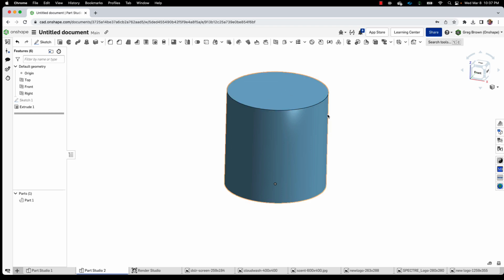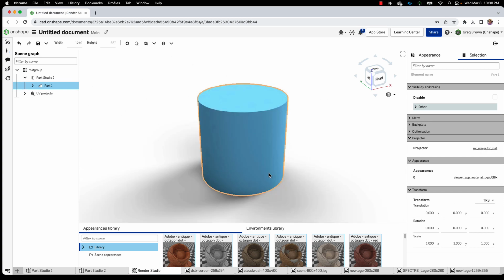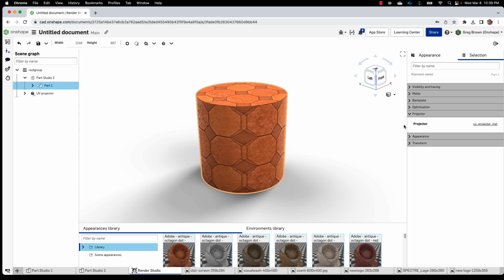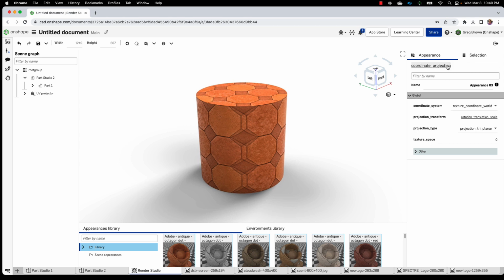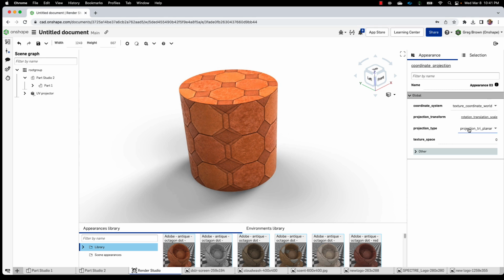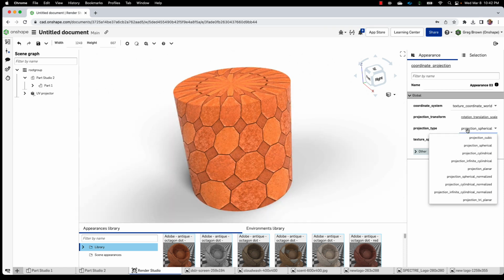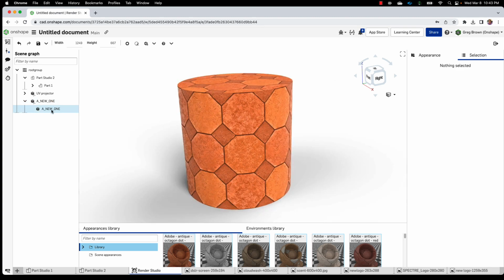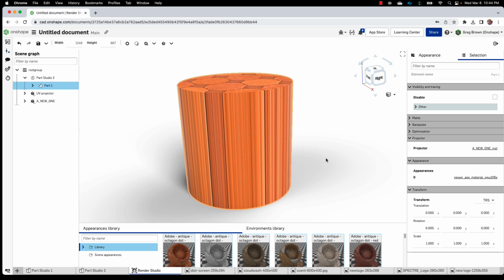Onshape Render Studio - Understanding a Display Screen vs. Sticker appearance (3 of 4)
This time we lift the lid on the world of UV-projection for Onshape Render Studio. This is just a simple look but can set you on the right path for your more sophisticated scenes.